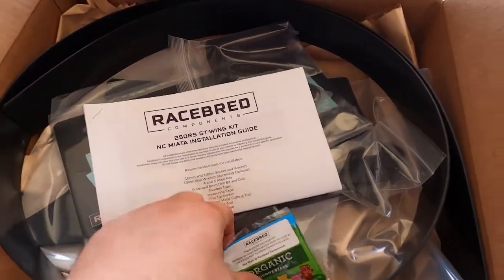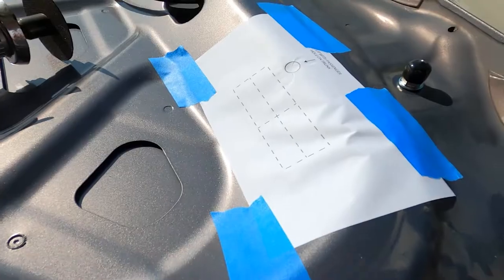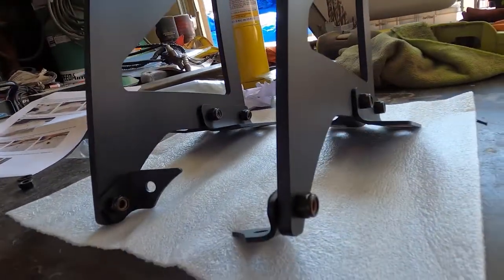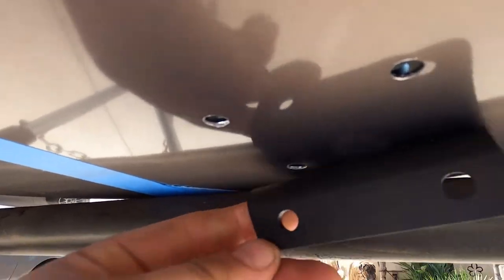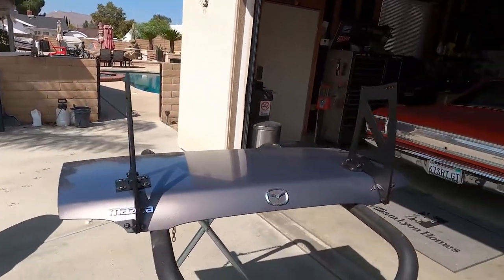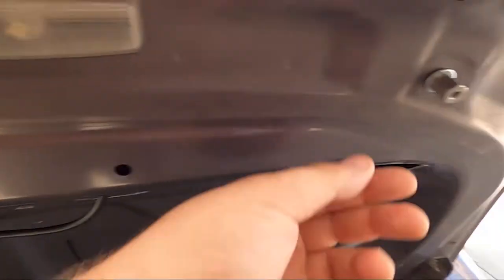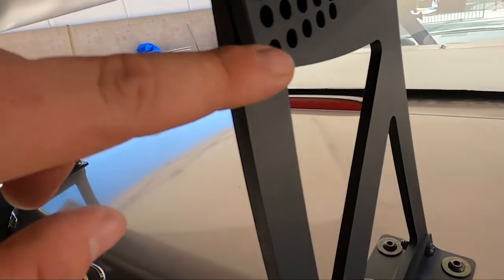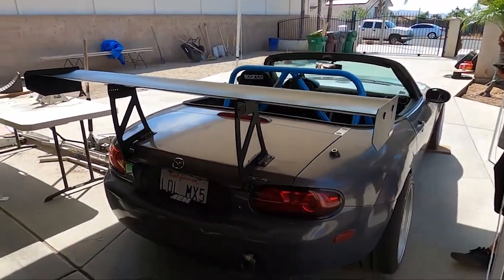Racebred Components 250RS GT-Wing Install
In this video I am installing the Racebred Components 250RS GT-Wing.  Very easy install, and should help out tremendously at the track!